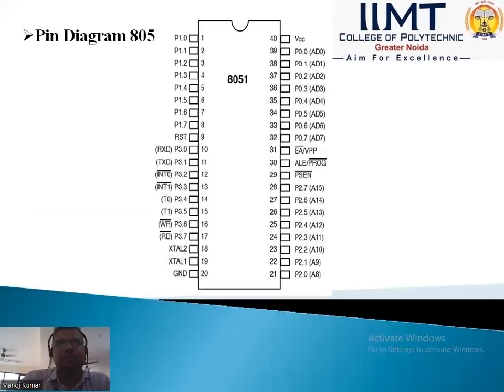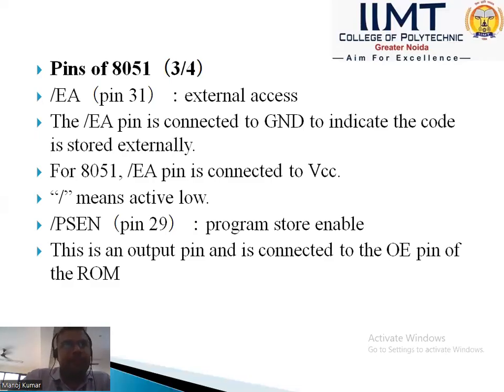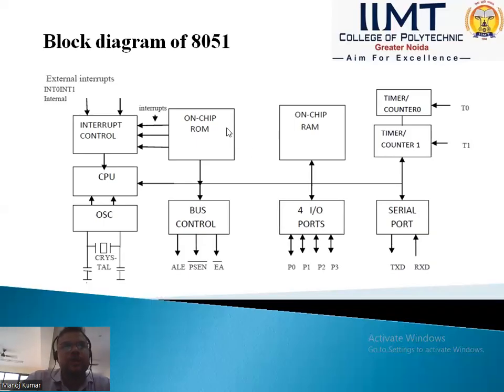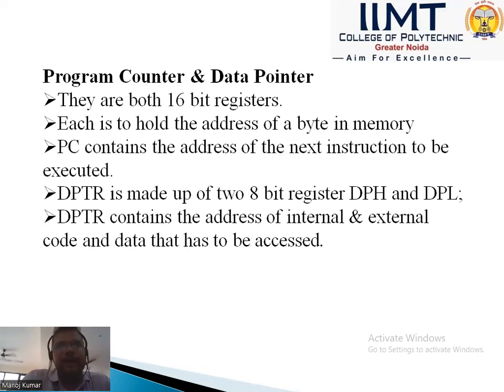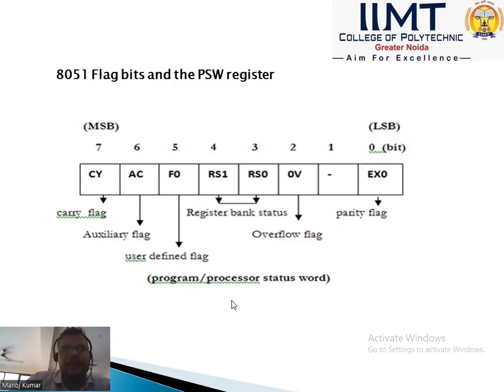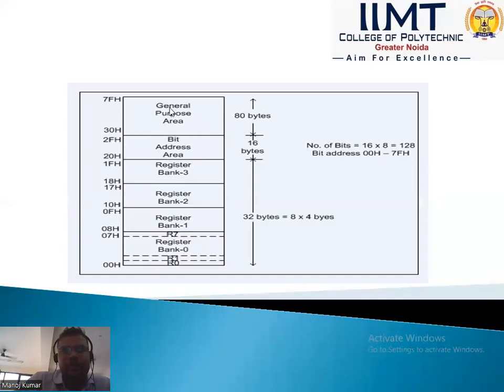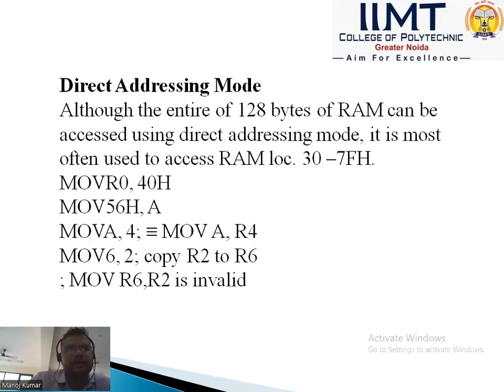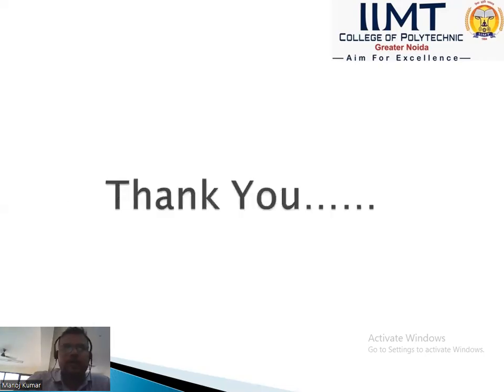Overview Of Microcontroller 8051 | E.E. | IIMT College Of Polytechnic , Greate Noida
Lecture on "Overview Of Microcontroller 8051 "   , Department Electrical Engineering  , by Manoj Kumar   , Lecturer, IIMT College of Polytechnic , Greater Noida.
The 8051 microcontroller is a Harvard architecture 8-bit microcontroller. It has RISC
(Reduced Instruction Set Computing) architecture. It features a single accumulator, a 16-bit
program counter, and an 8-bit data bus. It has 4KB of on-chip program memory (ROM). The
8051 was the original microcontroller introduced by Intel in 1981 and had features like 128B
RAM 4 KB ROM, timers, and I/O ports. It became widely popular as other manufacturers
were allowed to produce compatible versions. Various 8051 derivatives from manufacturers
like Atmel are also discussed. The 8051 microcontroller is commonly used in embedded
systems, such as home automation systems, security systems, and industrial control systems.
Its low cost, small size and ease of programming make it an ideal choice for these
applications.